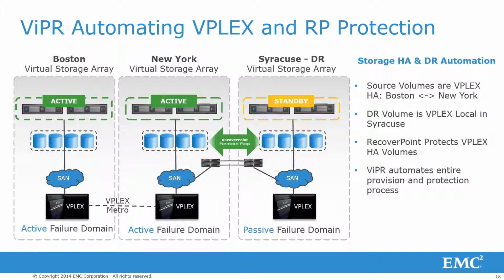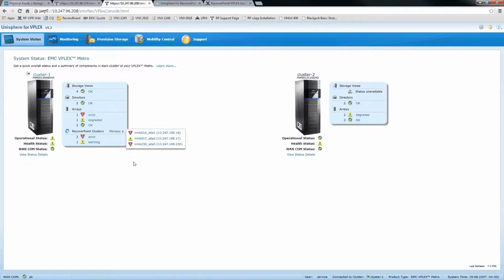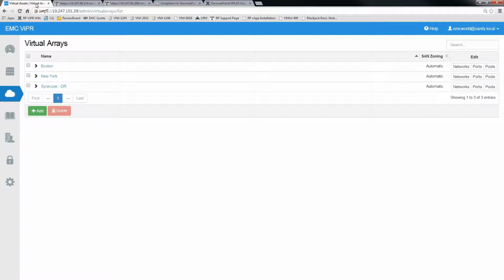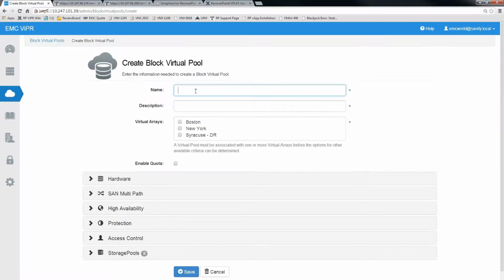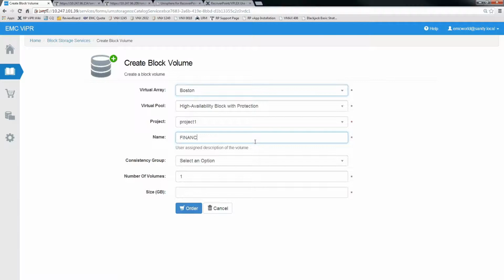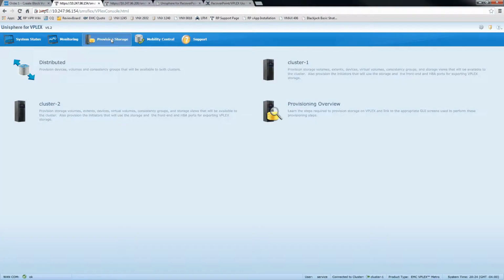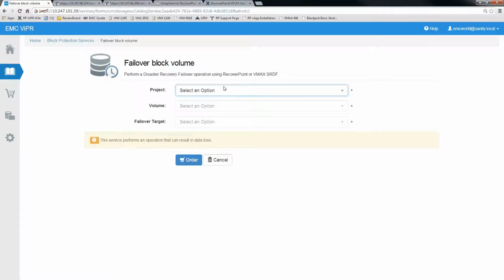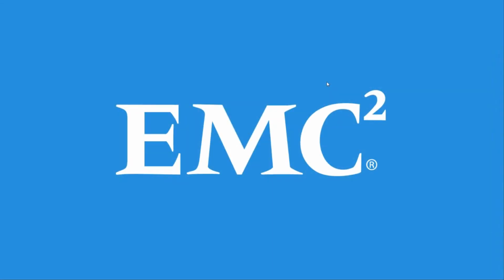ViPR RPVPLEX 4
This demonstration shows automated VPLEX and RecoverPoint protection environment configuration and virtual pool creation.